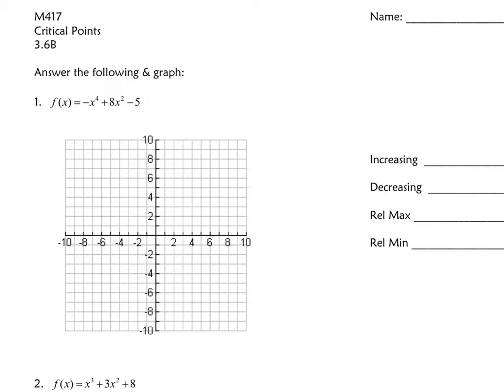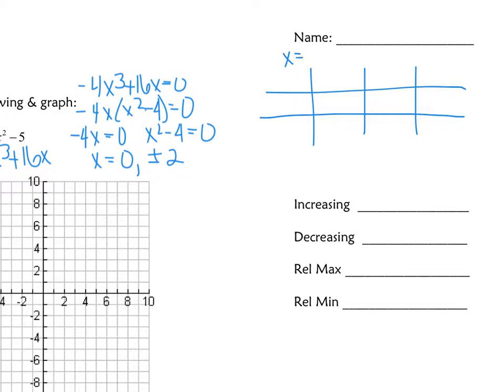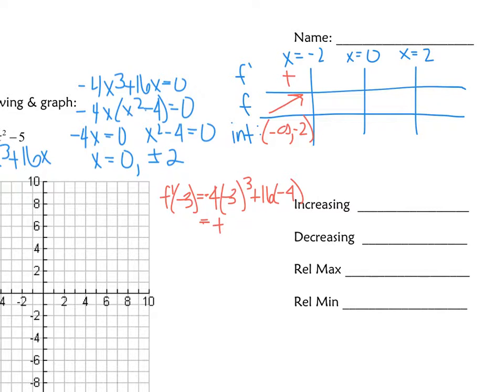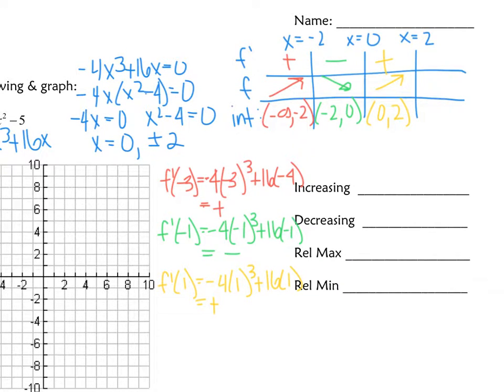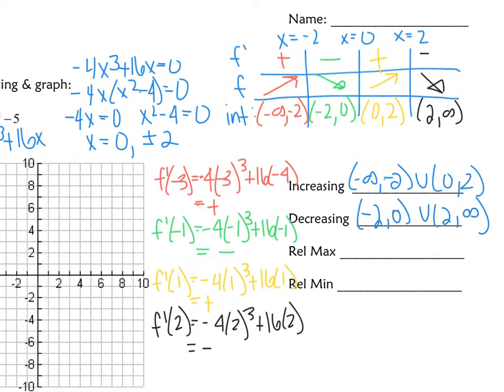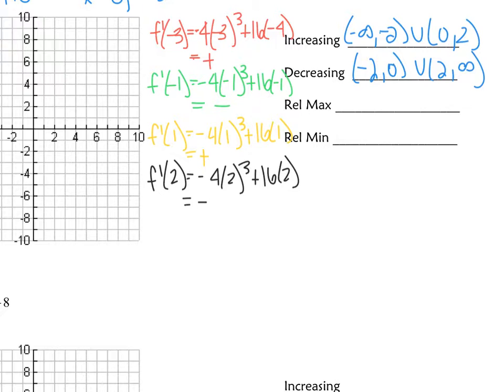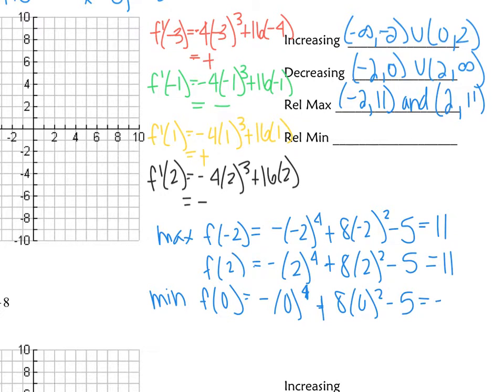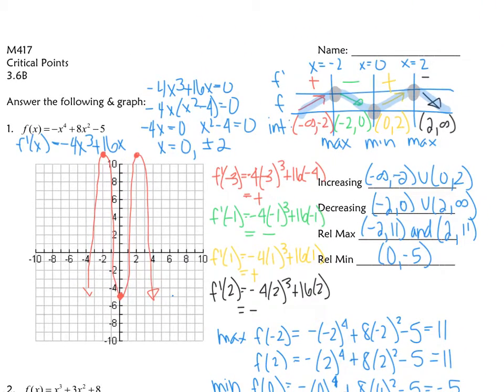M417 Critical Points 3.6B